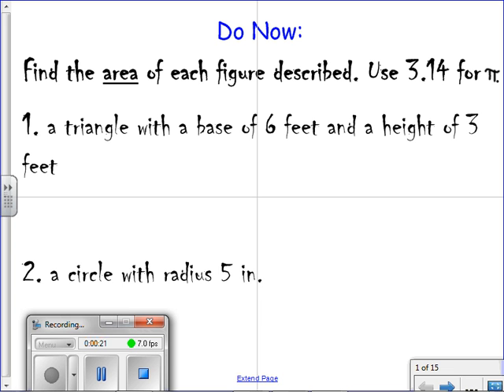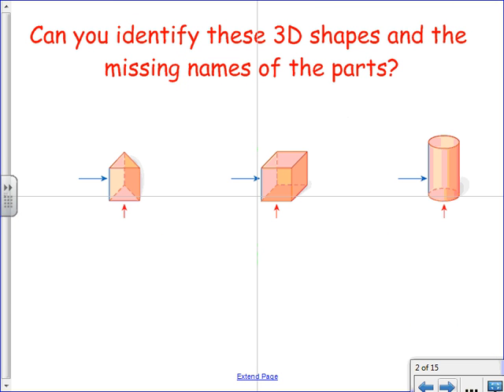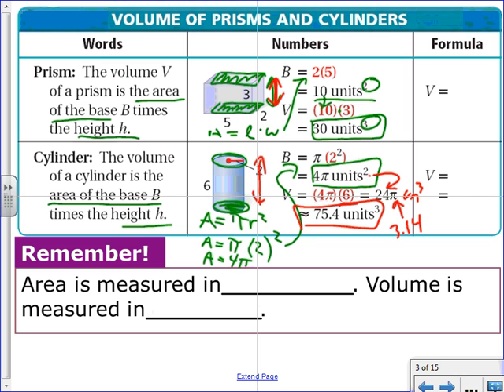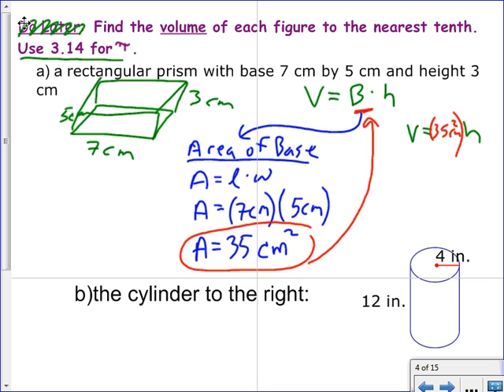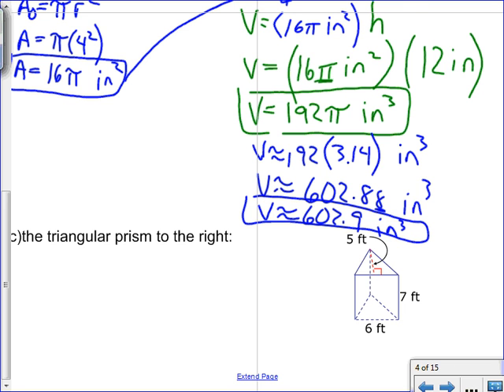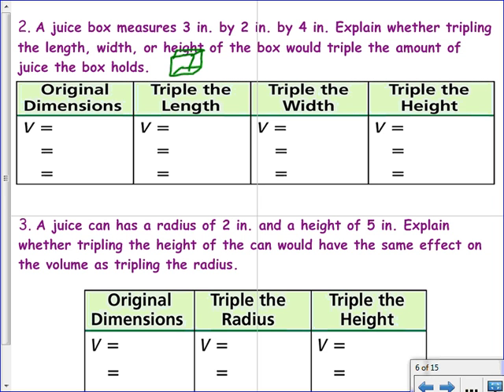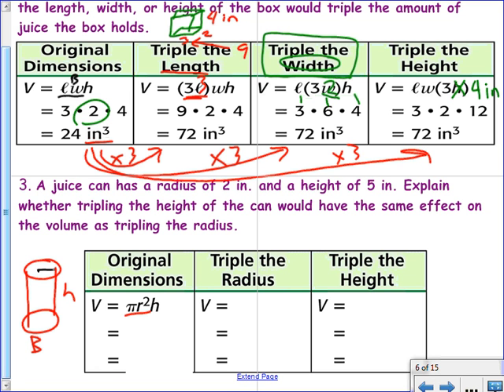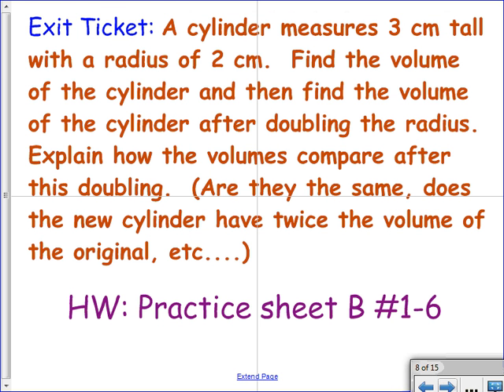6.2 video part 1